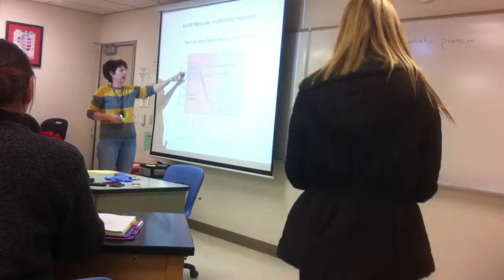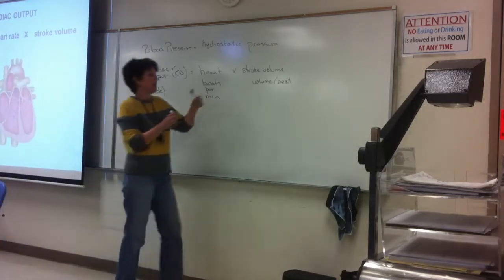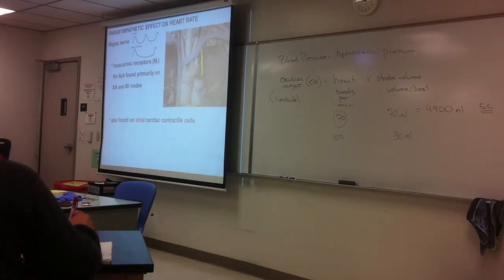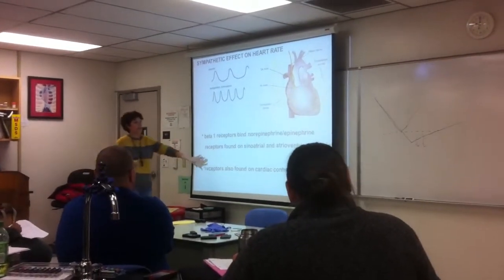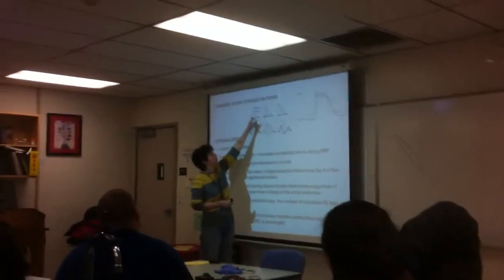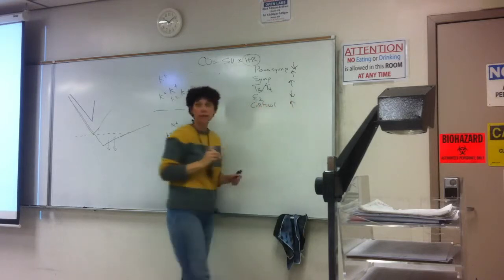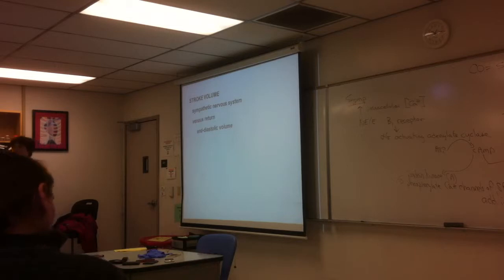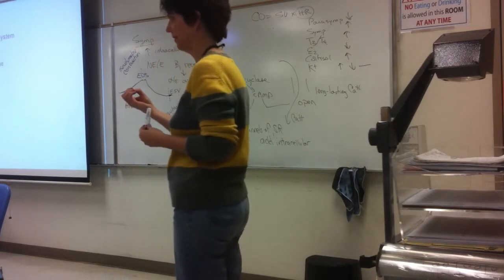Woolsey Bio431 Spring13 3.7.13 Lecture Part 1